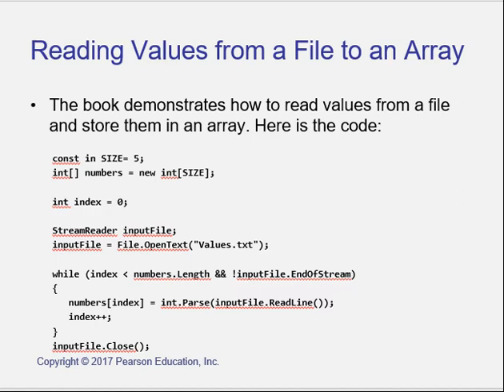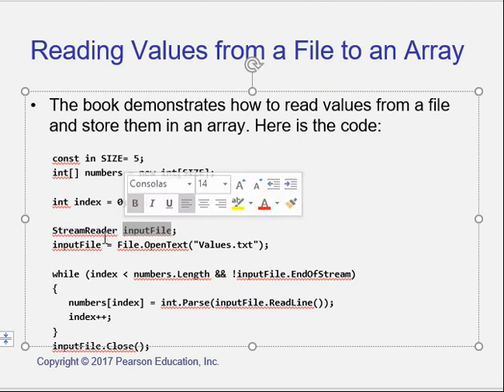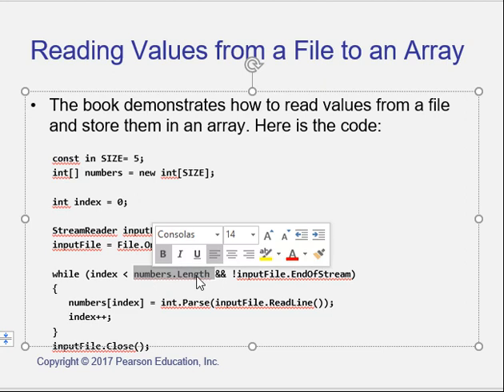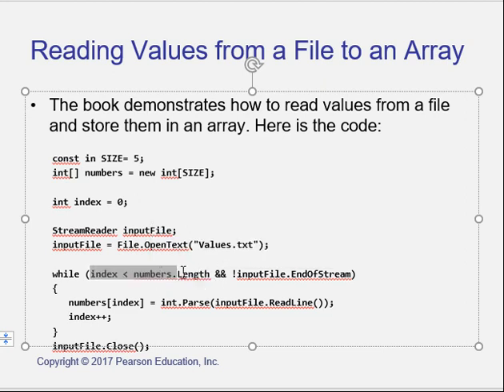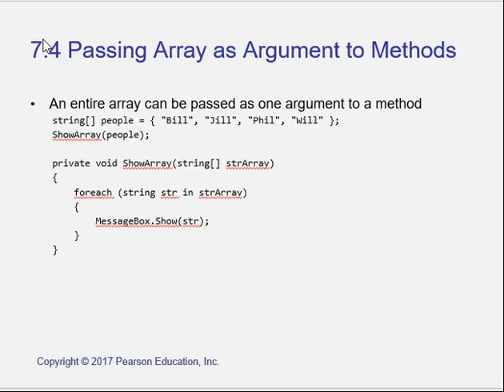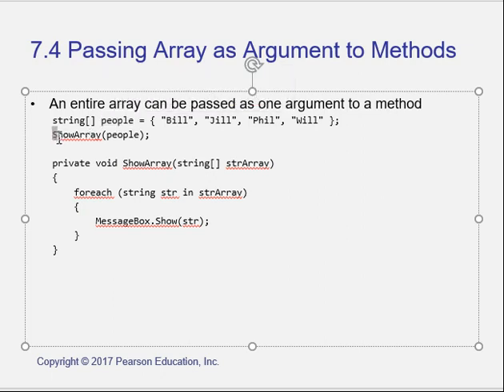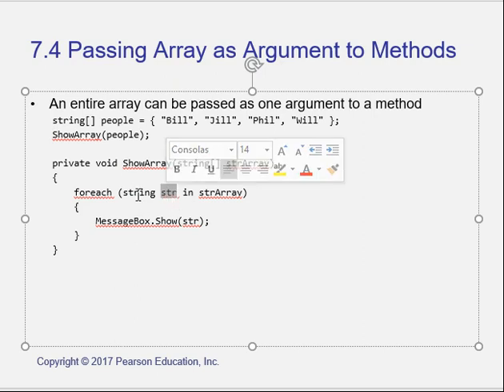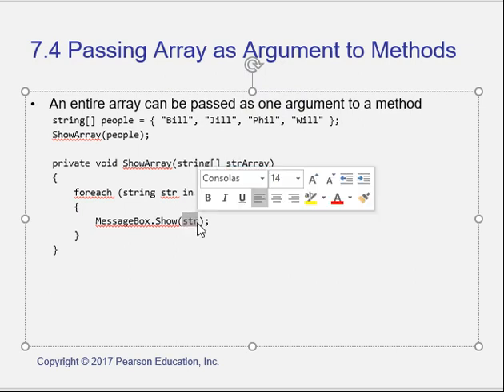C# Chapter 7 Arrays and Lists Part 9 Passing Array as an Argument swf